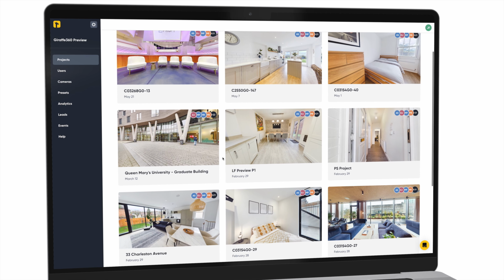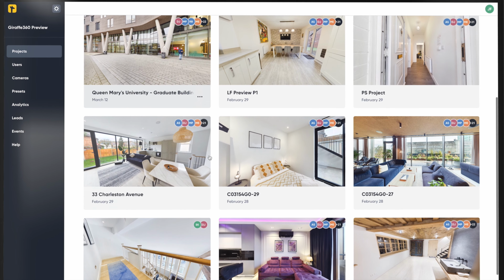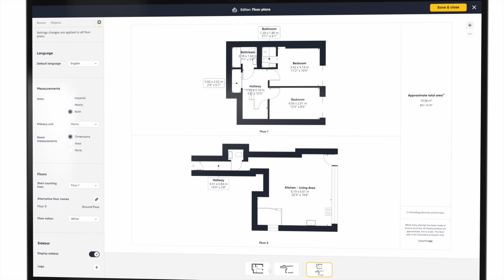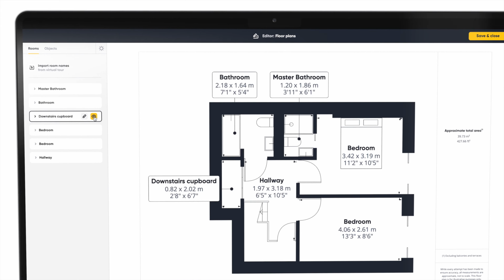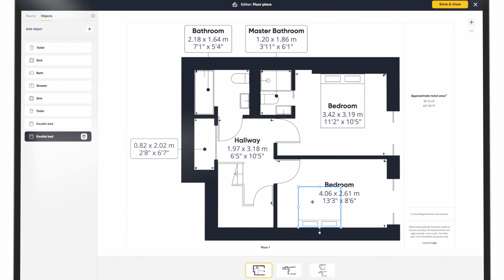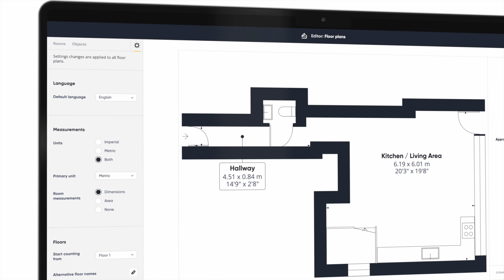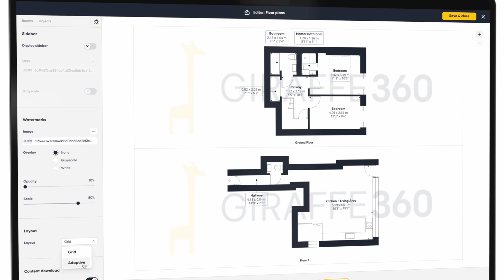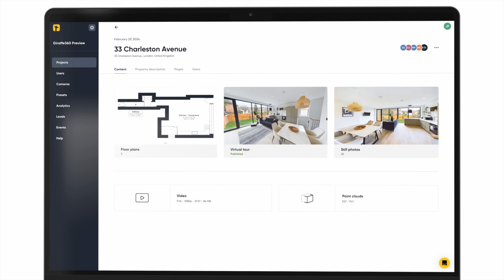Giraffe360 Tools: Floor Plan Editor | Episode 1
This tutorial will guide you through the essential tools and features available to customise and optimise your project floorplans directly within the Giraffe360 dashboard.

Learn how to change room names, adjust label placements, and explore various editing options, such as adding or removing objects and customising room dimensions. We’ll also cover how to set up and apply custom settings to your projects using presets, ensuring consistency across your portfolio. Additionally, discover how to manage advanced settings such as language, measurement preferences, branding, and layout to enhance the presentation of your floorplans.

Whether you need to prepare your floor plans for presentations or print, this video will equip you with all the necessary skills. Don’t forget to save your settings to see your changes take effect immediately.